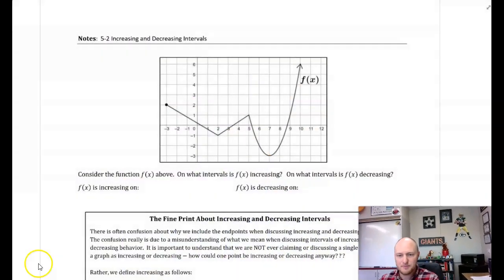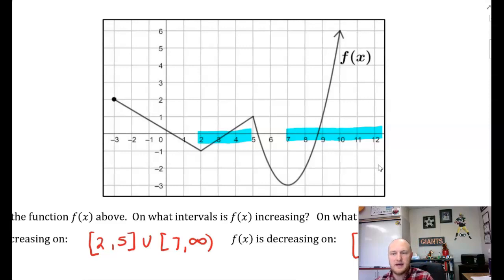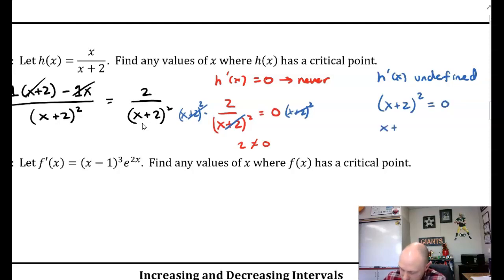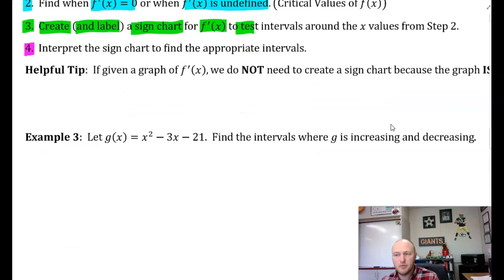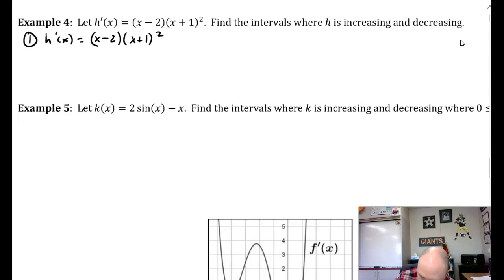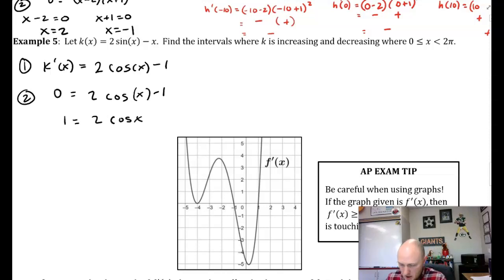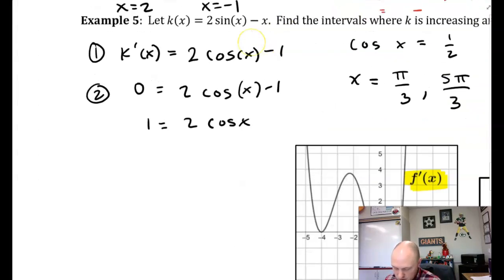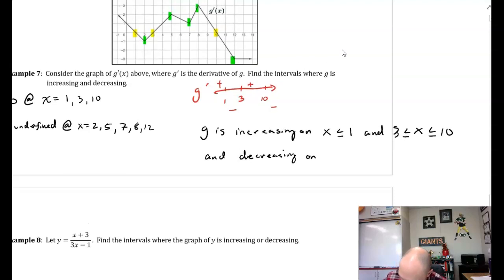AP Calculus AB | 5-2 Increasing and Decreasing Intervals